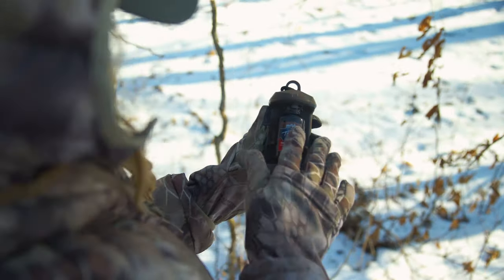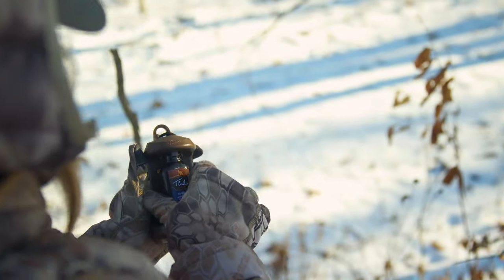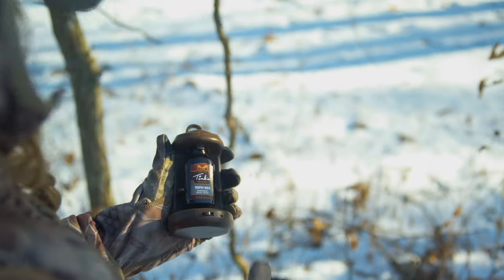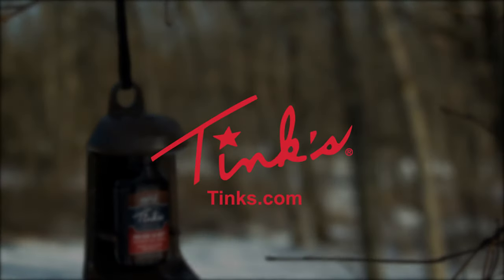Tink's - PeeFuser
Tink’s PeeFuser uses cutting edge technology to conveniently release your Tink’s scent of choice for up to seven hours.  The battery powered PeeFuser converts deer urine into an irresistible mist, diffusing scent for 30 seconds every two minutes.

Whether it’s #69 Doe in Rut, #1 Doe-P or Trophy Buck, you’ll bring em’ in close with Tink’s PeeFuser.